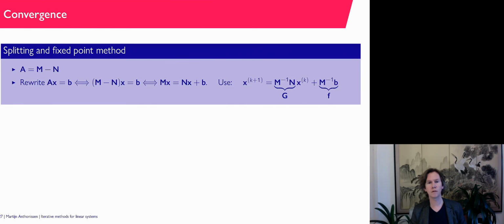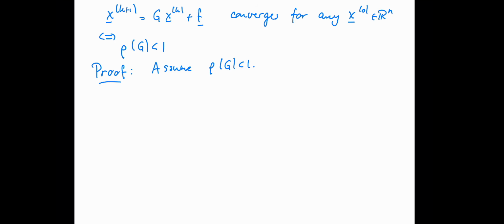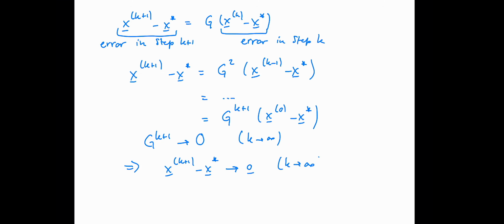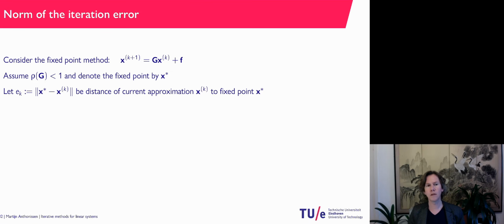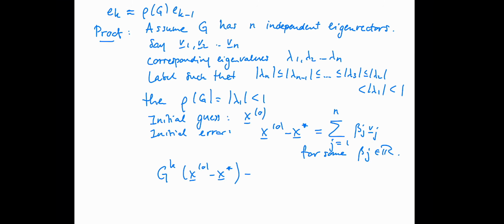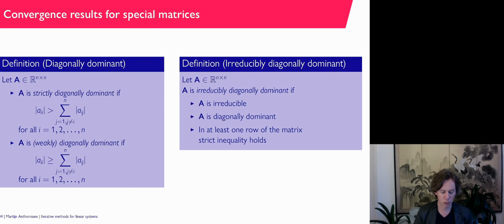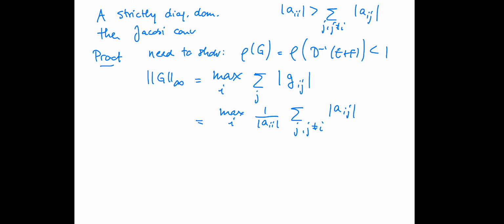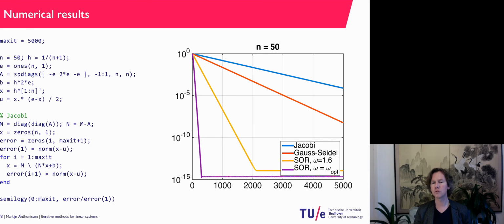lecture 6 part 4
We consider the convergence of the basic iterative methods